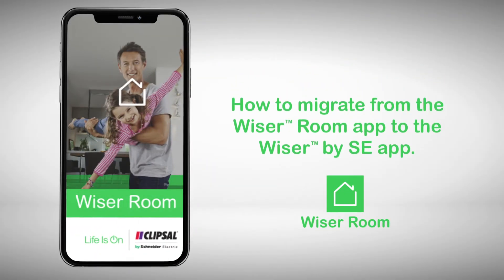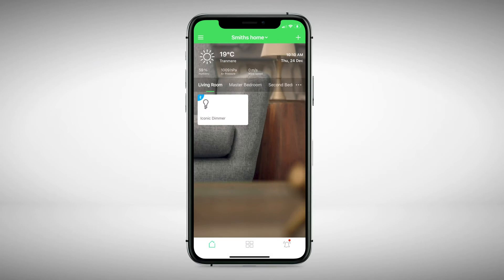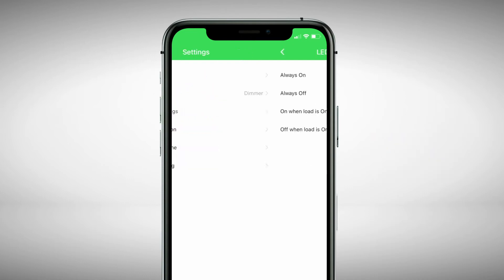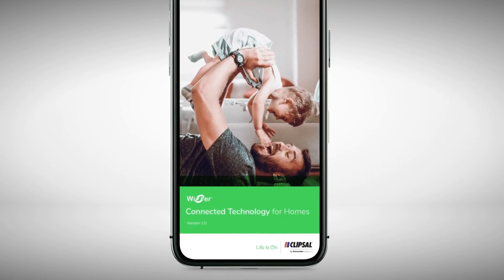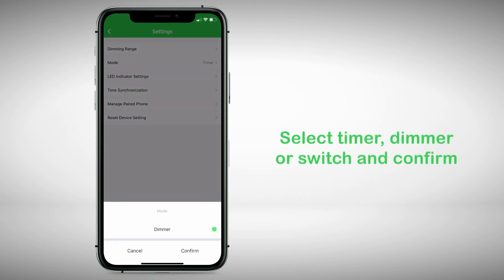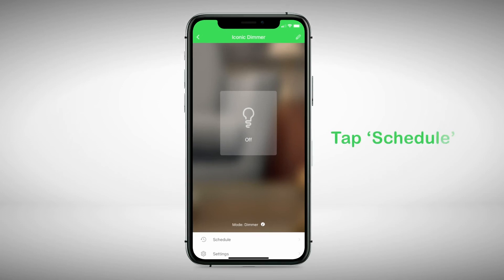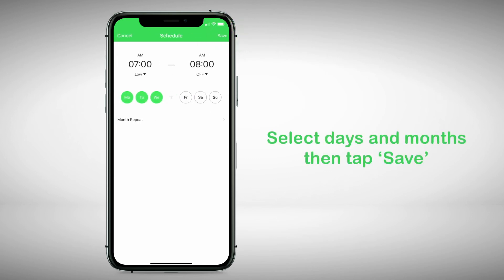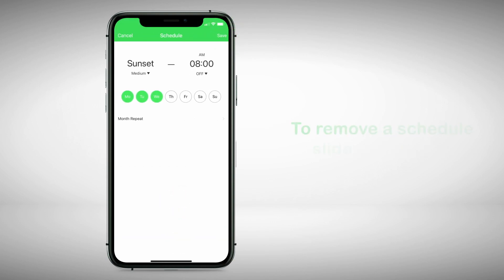Configuring your switches and sockets in Wiser by SE app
After pairing your connected switches and sockets to the Wiser by SE app, you can check and adjust the settings. This video will show you how.